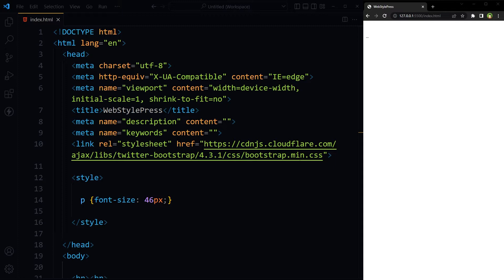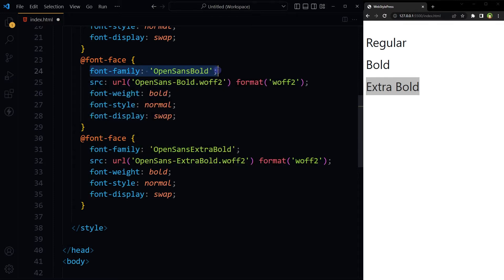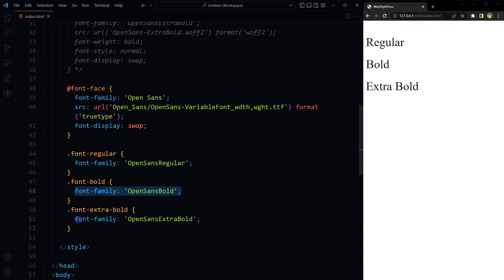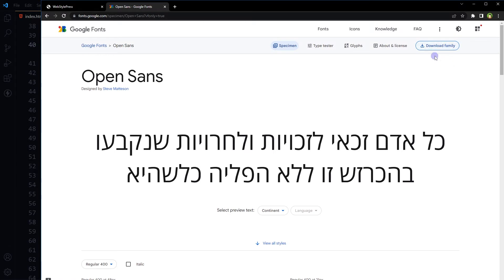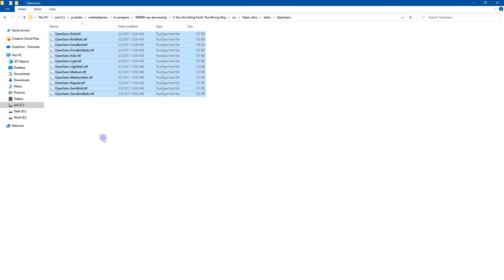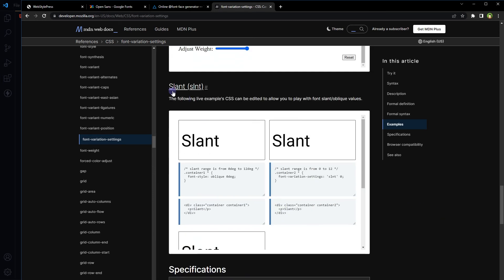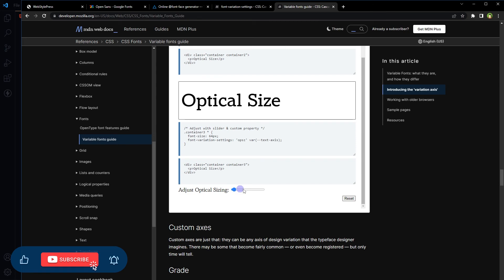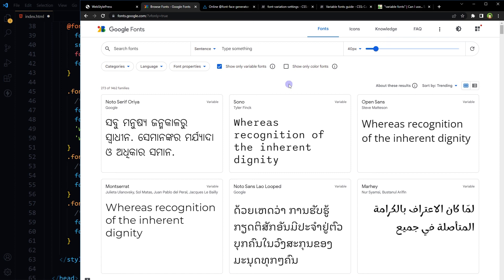You Are Using Fonts in CSS the WRONG WAY | Single Font Face Can Do it All | Future of Font Face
In this css font face tutorial you will learn how to use variable fonts in css, how to use variable font, how to use external font in css, how to use variable fonts, how to use custom font in css, using downloaded fonts in css, using fonts in css and using custom fonts in css. Font weight can be normal, bold, extra bold and more.

If you use custom font in website or in any app, you have to download font files for font variations and create font face for each variation in CSS. Using multiple font variations require multiple font files. This is becoming a thing of past. You can use one font file and use font variations using only one font file. It will speed up your website, keep CSS small, less server requests, and there are many other benefits as well.

I have an HTML page and I want to display text in different font weight using custom font. I have three paragraphs with different classes. I download font files for normal, bold and extra bold variation and created font face. Three font face in CSS for three font weights for same font. I am using three different font files to display normal, bold and extra bold font weight variation in my page.

Font is open sans but to use its normal, bold and extra bold variations, we are using three font files. It can be improved. How can we use one font file to get three variations for font weight? I created another font face and used variable font. Google fonts provide variable font also. You can download font family and if it has support it will bring variable font also.

I used variable font file and then use CSS property 'font variation settings'. Basically support for variable font is inside font file. Font file is made in this way that it supports certain variations. You can not take just any font and use it as a variable font. You can go to Google fonts and filter variable fonts. There are many free and open source variable fonts.

In the video I have shown how can we convert font format from TTF to WOFF2 as well. MDN has got details on implementation of font variation settings. Search for 'CSS font variation settings' and 'Variable fonts guide' to read all about variable fonts and how to use them. Also Google web font icons have variable fonts implementation. variable font is supported by all popular web browsers.

So we can use variable fonts where one font file can provide variations by using 'font variation settings' in CSS. Use variable fonts when you are using custom fonts. You have to just get the font file that supports font variations. It will save bandwidth, time, server requests and it will speed up your website.